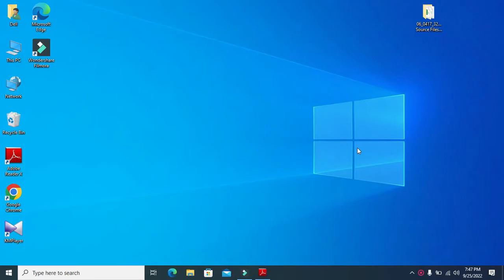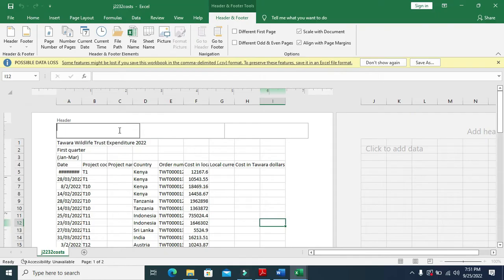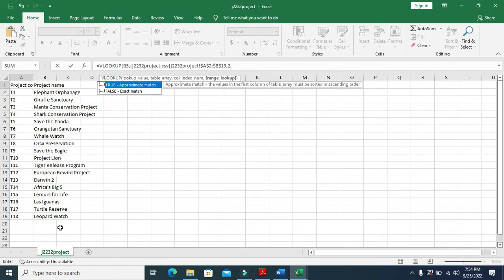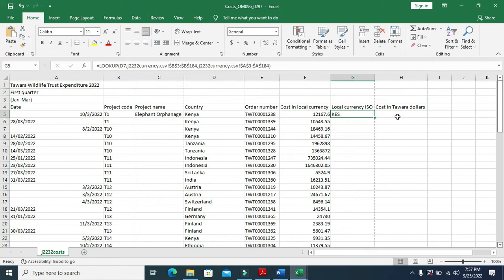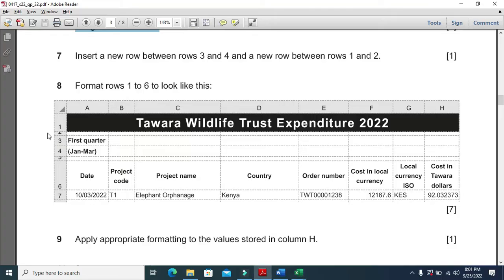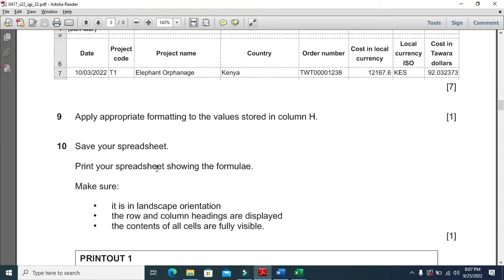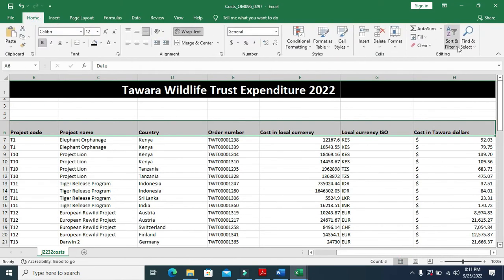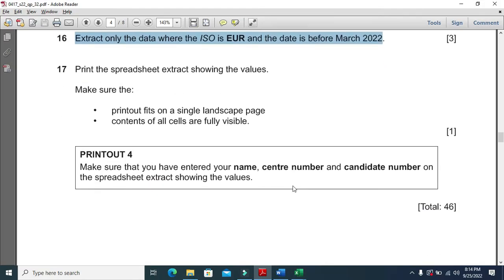IGCSE ICT 0417 || P32 || 2022 || May - June || Spreadsheet